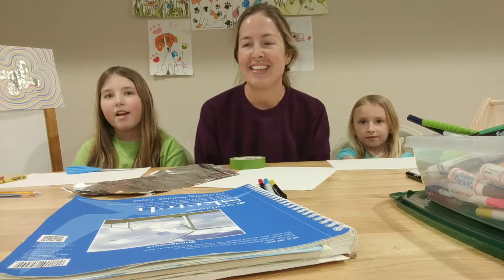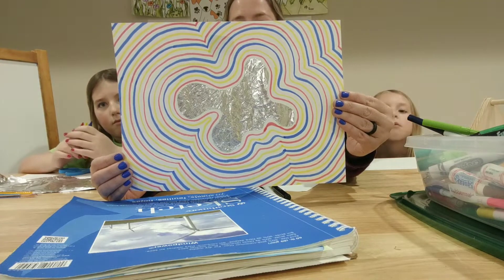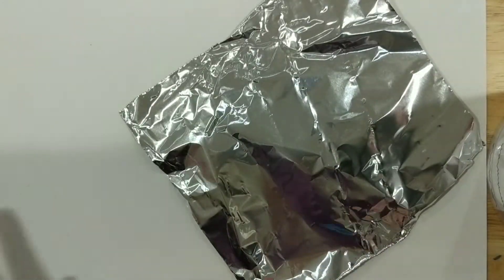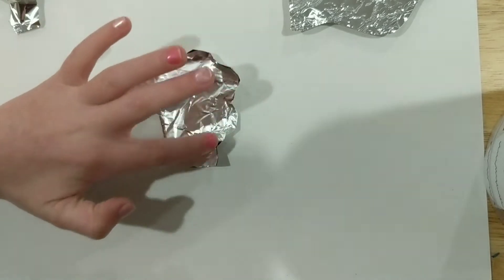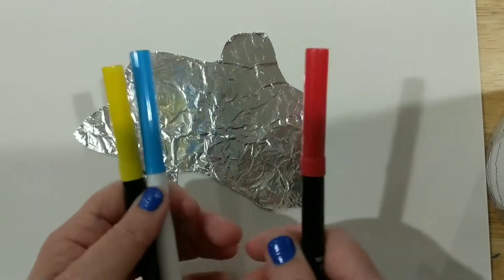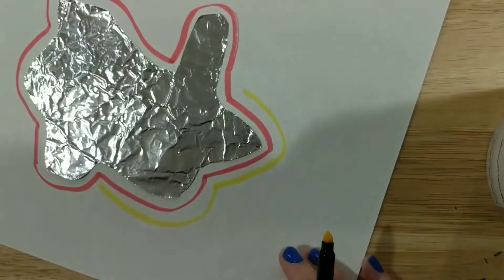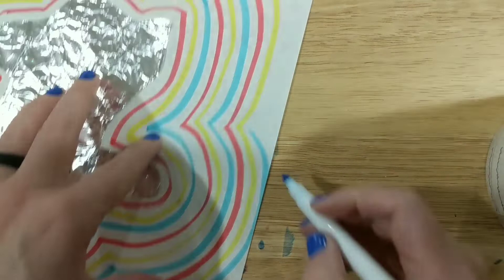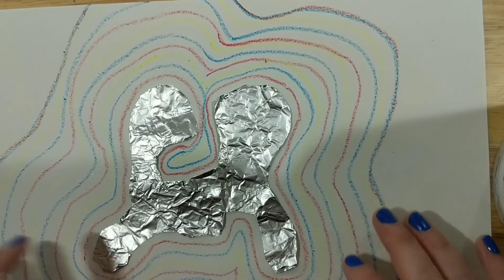Kindergarten - Primary color composition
Create a primary color composition using items around the house!